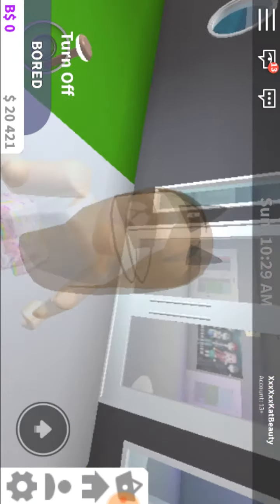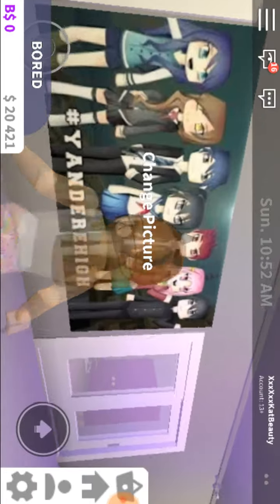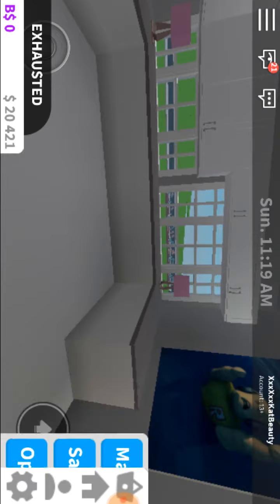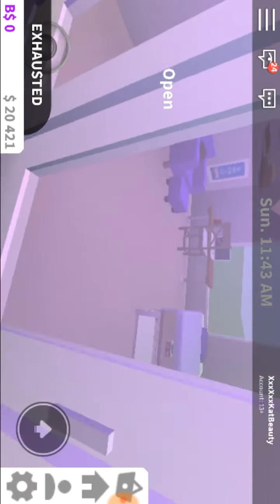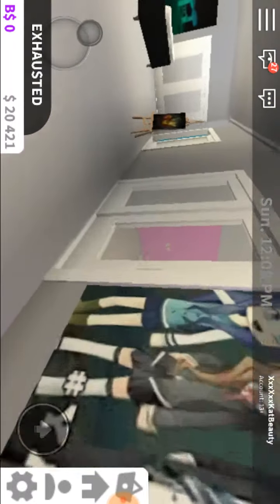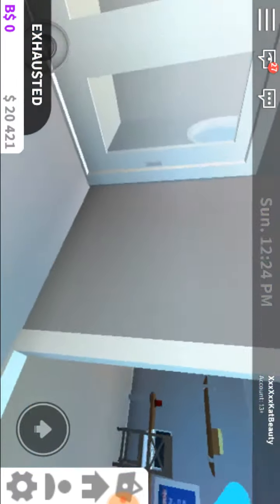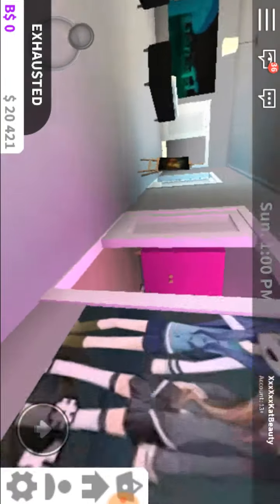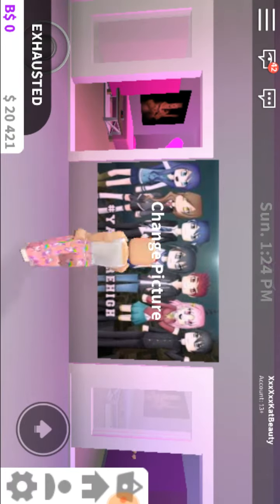House tutorial- Welcome to Bloxburg